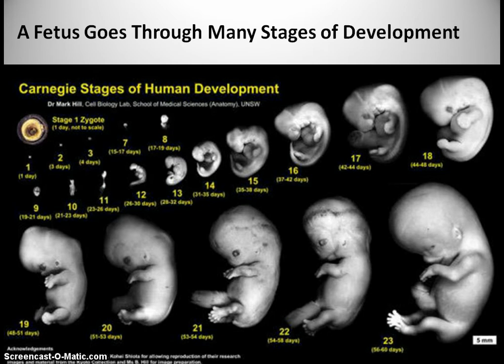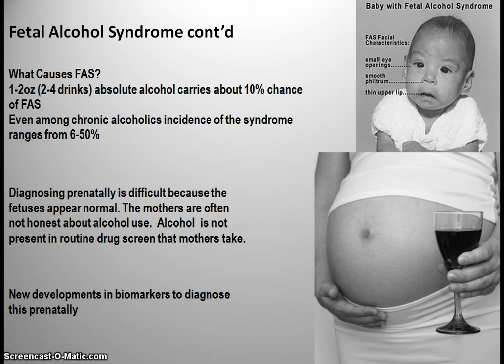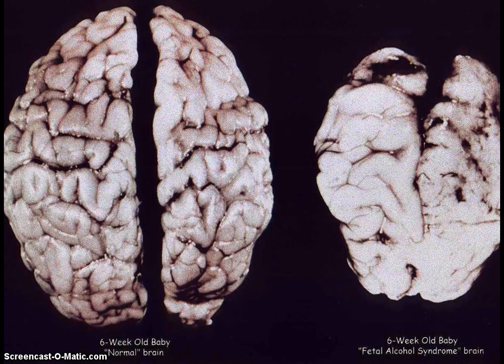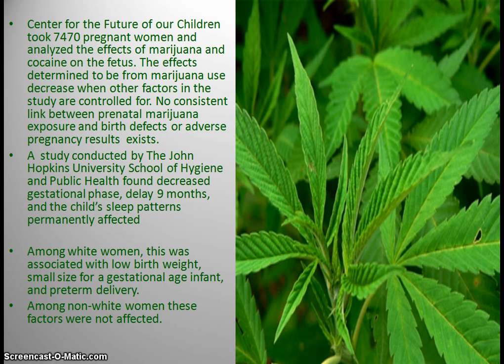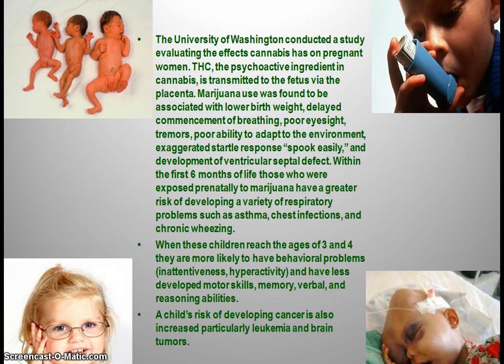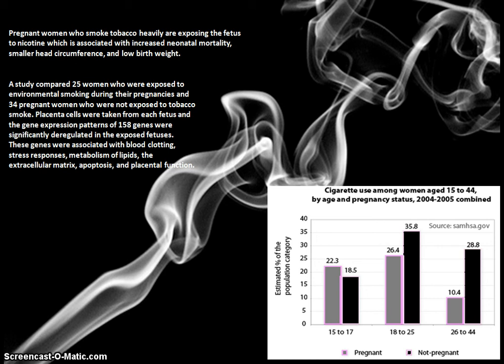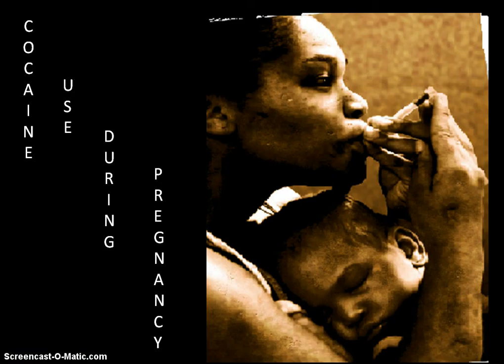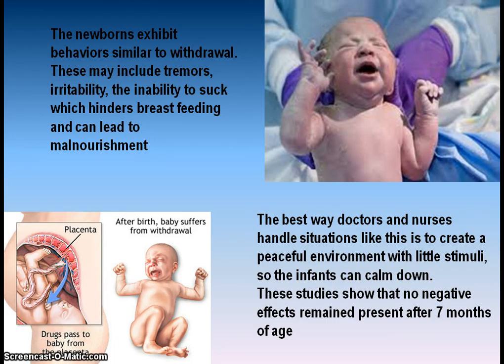Effects of Drugs on the Fetus with bib